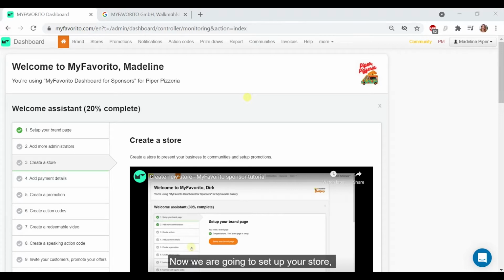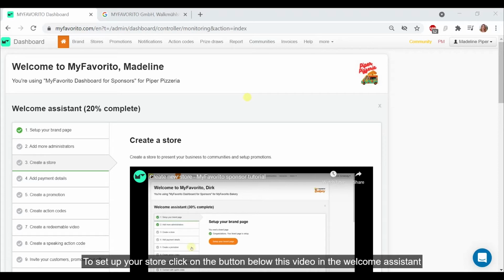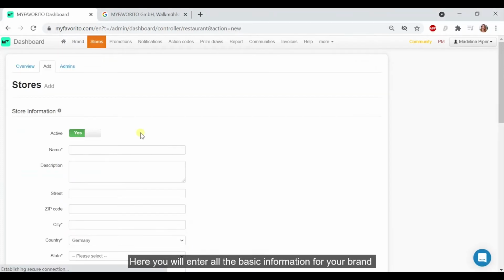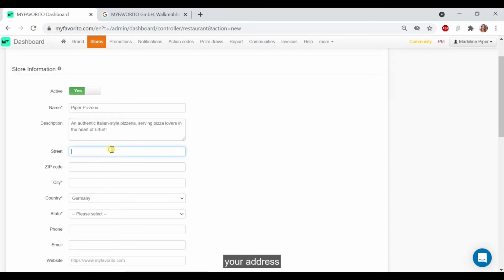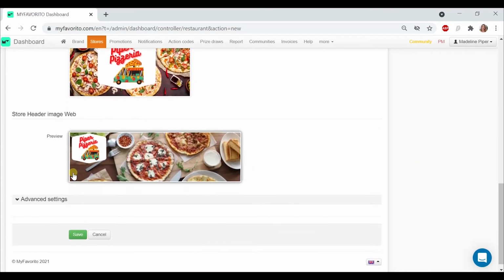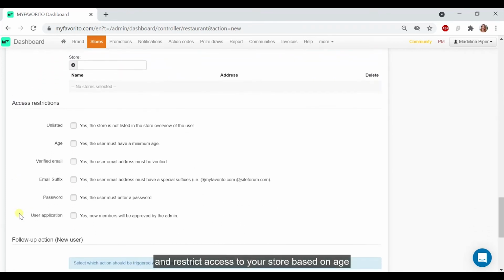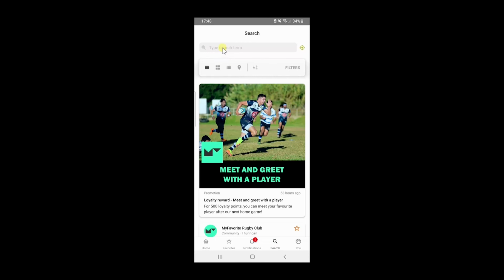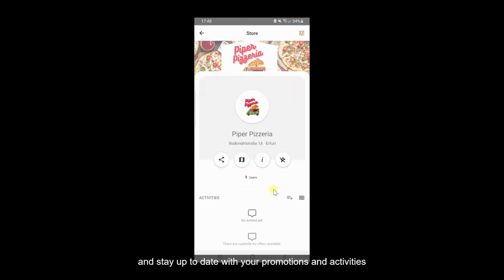MyFavorito Dashboard Tutorial (S/EN) - Create a store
It's time to set up your store! Your store is like your profile in the MyFavorito app, so you can start adding promotions and connecting with fans and clubs. Follow this video tutorial, and your MyFavorito store will be up and running in no time!